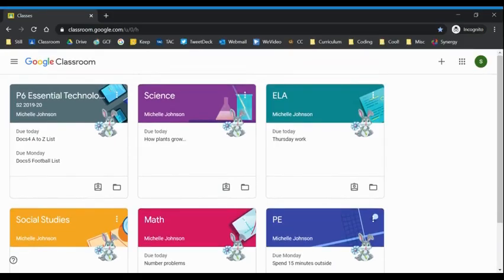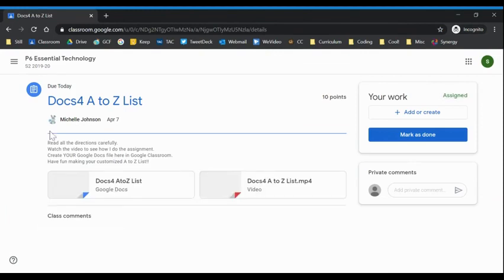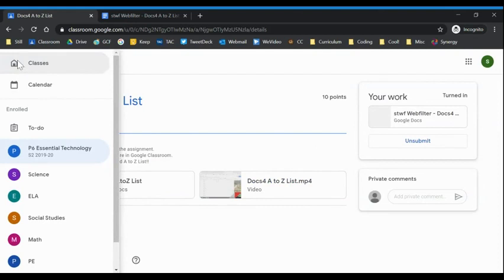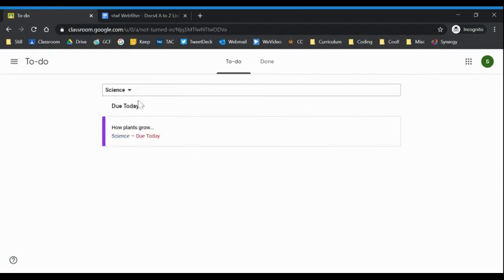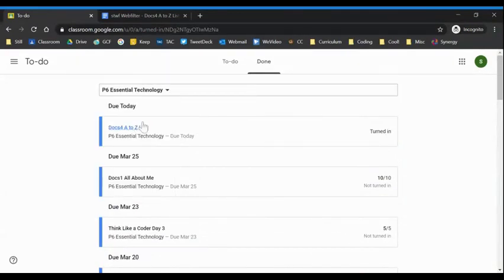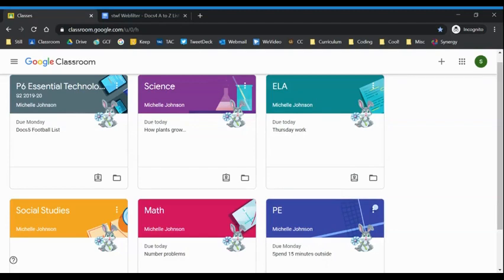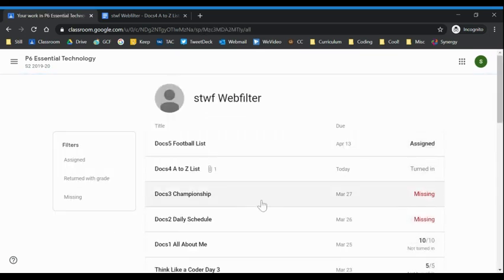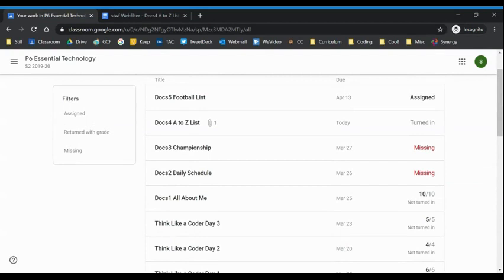Google Classroom - How to find my work